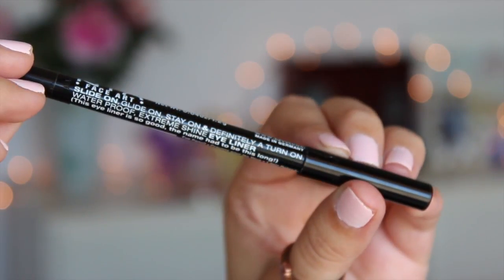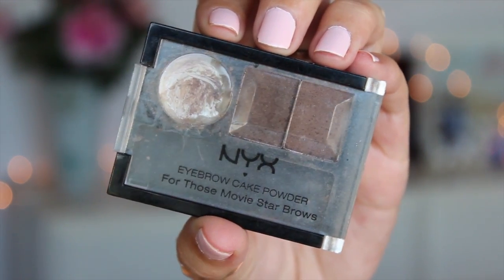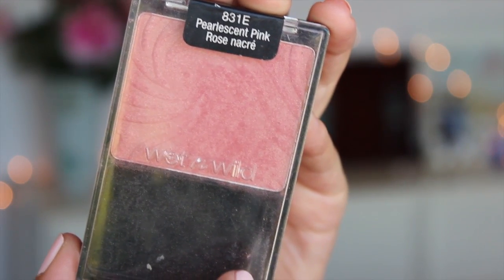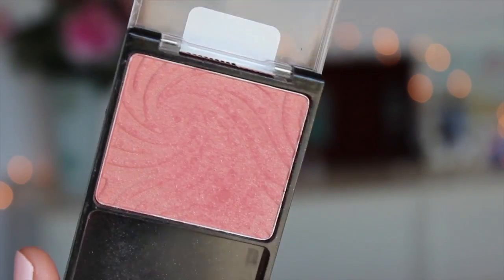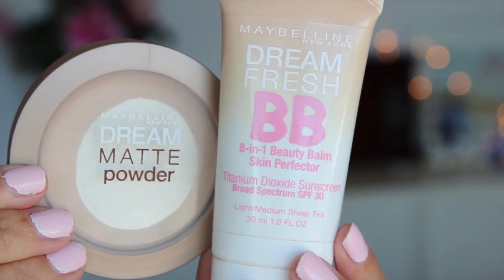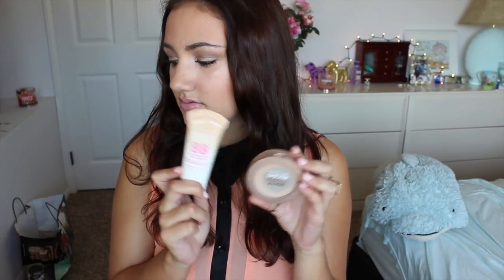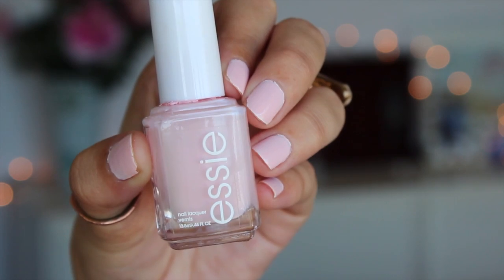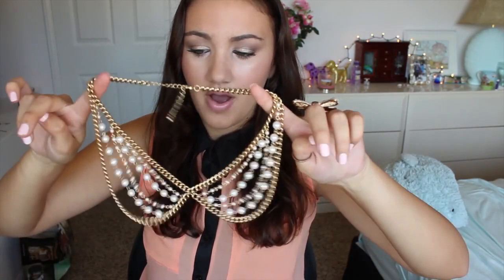November Favorites! ♡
Products Mentioned:
- NYX Slide On, Glide On, Stay On Eye Liner - Jet Black
- NYX Eye Brow Cake Powder - Brunette
- Wet n Wild Color Icon Blush - Pearlescent Pink
- Maybelline Dream Fresh BB Cream - Light / Medium
- Maybelline Dream Matte Powder - Sand
- Essie Nail Polish - Fiji
- OPI Nail Polish - Red Hot Ayers Rock
What I'm Wearing:
- Top: Pacsun
- Ring: Charlotte Rousse
- Nails: Essie - Fiji